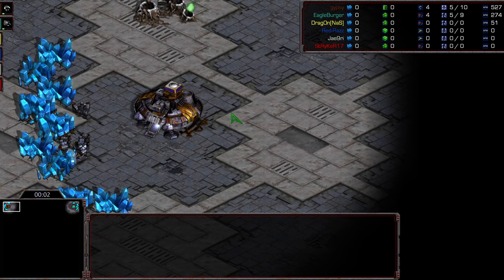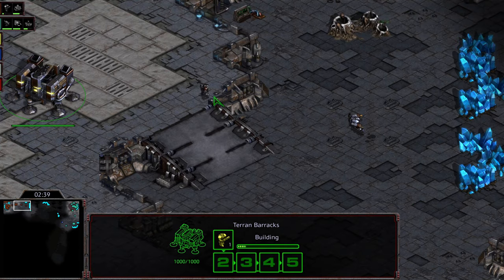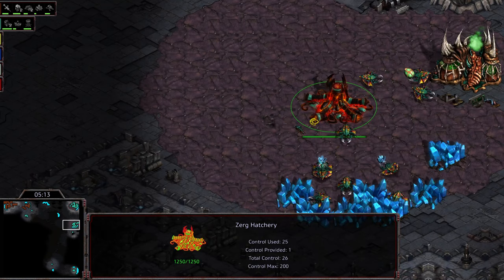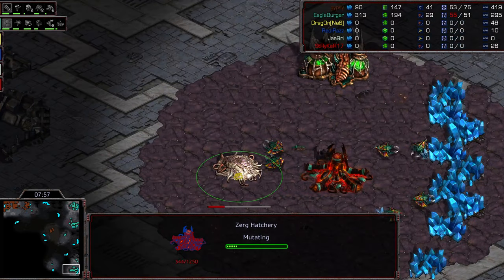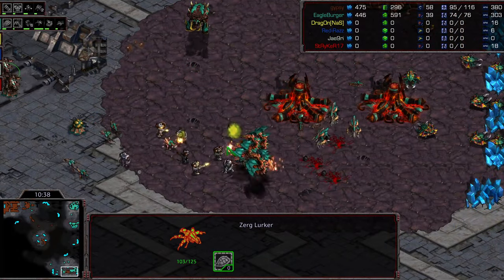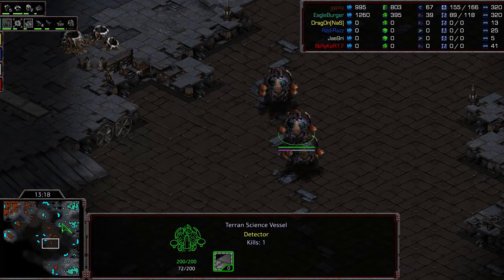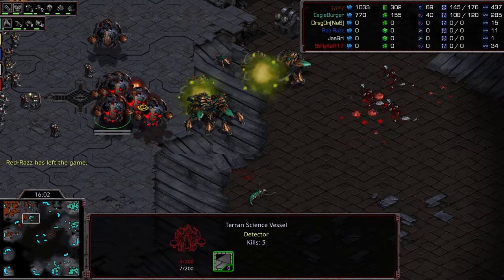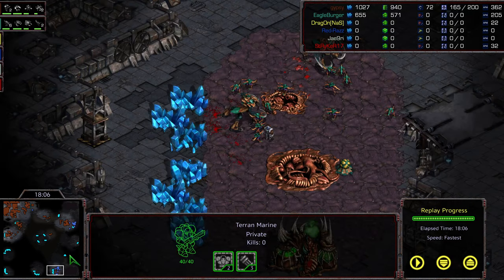Set 1 Aug 20 2021 North American team Battles Gypsy v Machine game 3